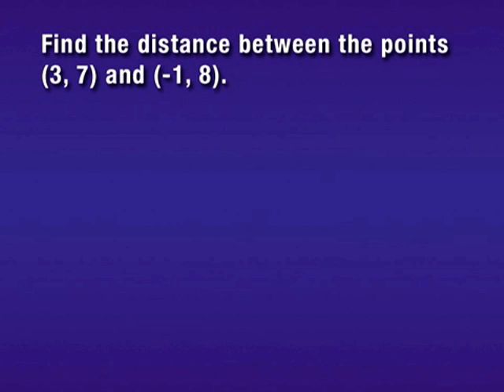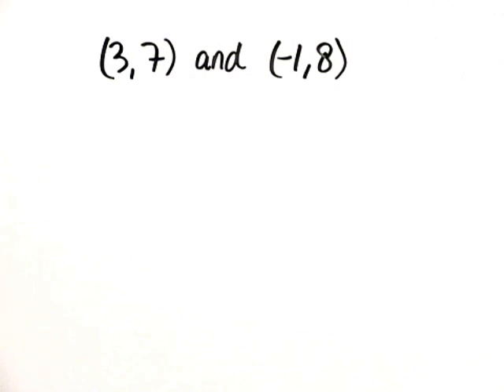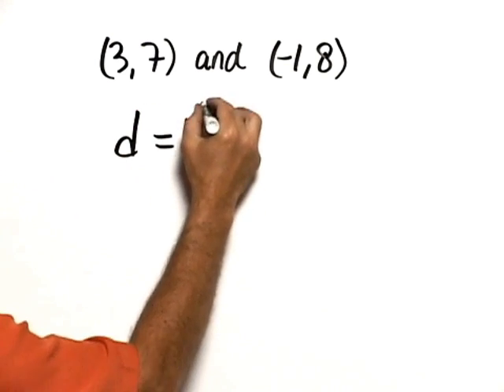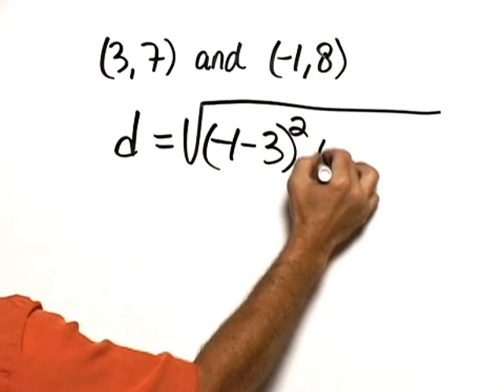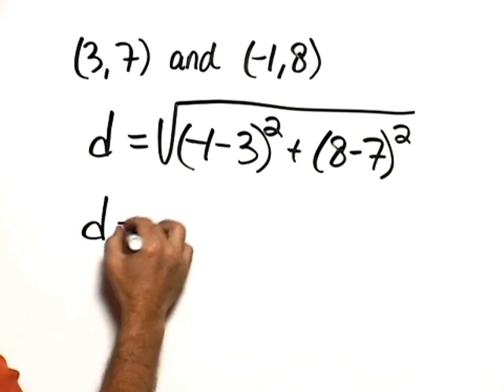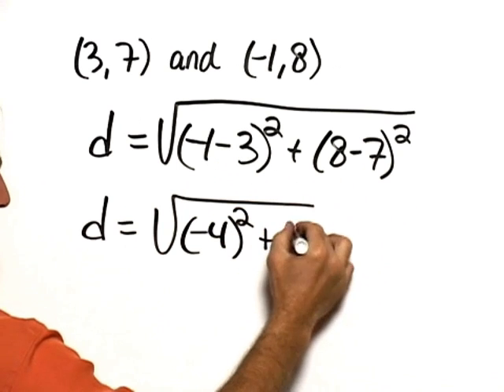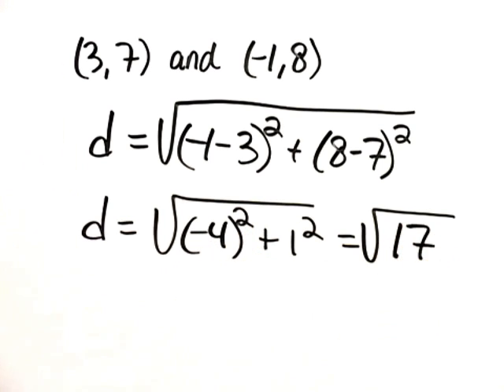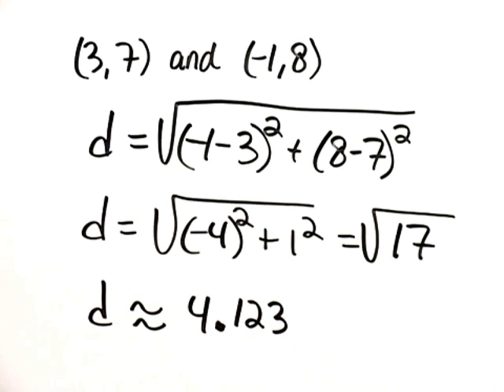Bittinger Intermediate Algebra 10e Chapter Test Prep Ch. 7 Ex. 24